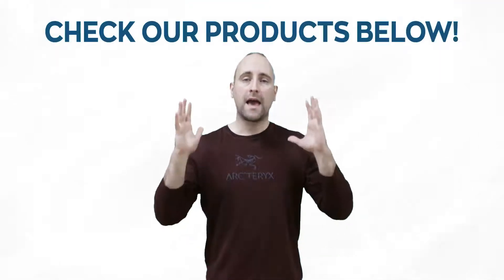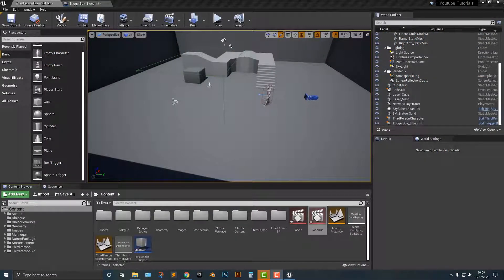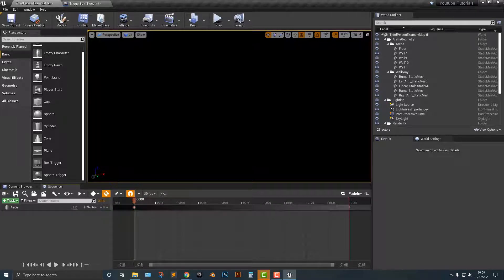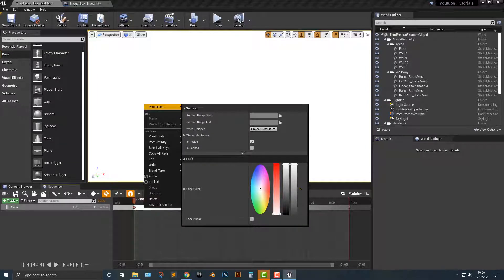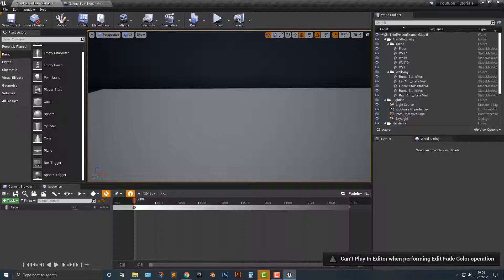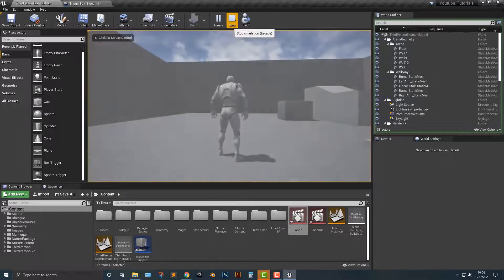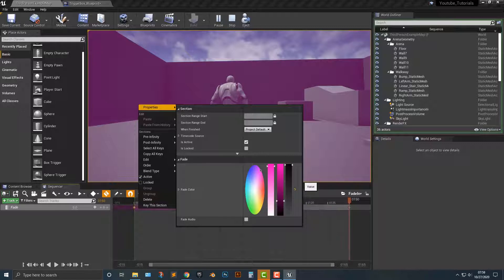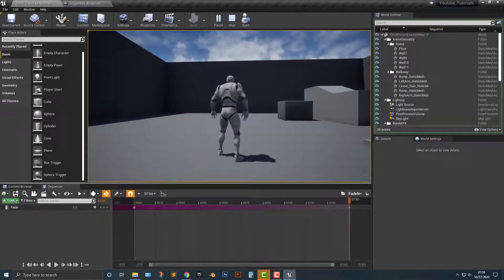How to Setup Fade-in Unreal Engine with Different Colors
In this video, you will learn How to Setup Fade-in Unreal Engine with Different Colors
Learn the easiest ways to set up fade-in in Unreal Engine. This is our first video in the series of fade-ins in Unreal Engine. In upcoming videos, we will teach you how To Setup a Fade-in Cut Scene and how to set up a trigger to Fade.